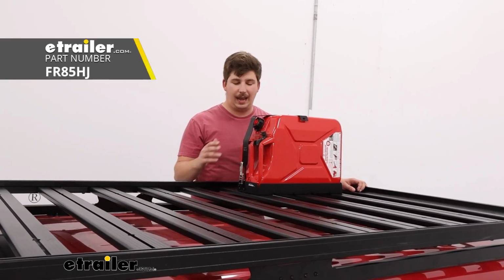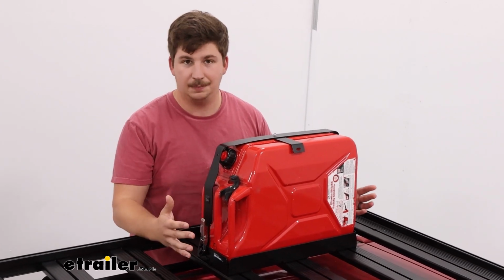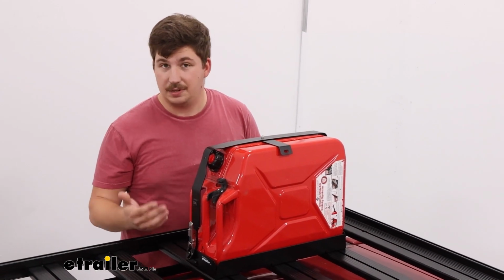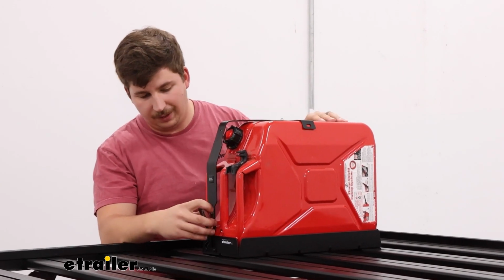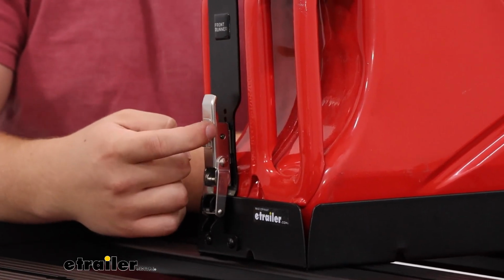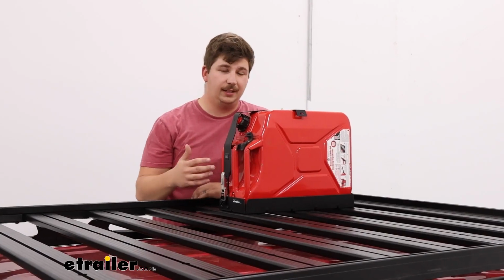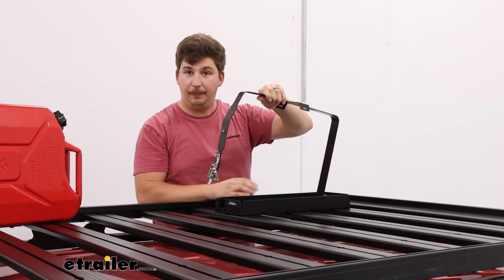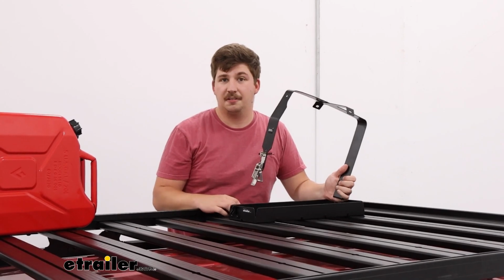etrailer | Let’s Check Out the Single Jerry Can Holder for Front Runner Platform Racks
Hi, everyone. Aiden here with etrailer.  Today we're gonna be taking a look at this jerry can holder from Front Runner.  It's gonna be a great way to mount up a fuel can on top of your platform from Front Runner.  Whether you've got the Slim Line or the Slim Sport, it's going to mount into the channels and give you that extra fuel to have some peace of mind when you're going on your journeys.  Let's check it out.

So this is designed to work with NATO style fuel cans, and they need to be 20 liters or 5.3 gallons.  There's a little bit of wiggle room in here with the latch for slightly different fitments, but, generally, that's what it's gonna work with.  So just make sure that you've got the right fuel can if you're planning on picking this up because you want it to latch down securely.  And the basic premise here is that you've got a metal shell all around it.  It's a black powder-coated steel, and it's going to keep this can held down, boxed in from the sides and block the opening so people can't siphon off your fuel, which is gonna be really helpful making sure that no one messes with it, and it stays ready to go for you when you need it.

Now, there's a latch at the front here, which you can push down to release and pull that strap out.  And as we pull this back, that's going to be what gives us access to get the fuel can out and actually use it or just drop it in sideways whenever we're ready to load up.  Put this back in and this small tab on the front can be stored or slotted inside or outside this outer lip.  For us and our can today, it fits better on the inside so that we get a nice secure latch, but it can actually latch.  If we have it on the outside here, it kind of stops out right here and can't close all the way.

So there's some room for small variances between different brands as long as it's the same style of can, but you can just experiment with that on your own to find the right fit with that latch.  There's a small hole on the side where you could add your own lock and I would really try to find one because it's not included with it.  And if you can't lock up this latch, then it really defeats the whole purpose of this metal band here blocking the opening for your fuel can because instead of siphoning it, people could just open it.  So that's the only thing.  I'm glad that there's a spot for a lock, but with that being such a small hole, I feel like it's gonna be kind of a pain to find your own.

Overall, I think it's pretty solid.  There is a little bit of wiggle room in here, but in theory, it's not going anywhere.  With this latch down, it can't come out the sides because you've got metal blocking it on there and then on the front and back.  So, in theory, there's nothing that's gonna go anywhere, but. (jerry can rattles) the shake does just kind of put my mind in a little bit of an uncomfortable place.  There are some holes on the side of this top bracket here that you could maybe run a strap to and just kind of pull it down, adding some tension to it.  I'd maybe consider doing that myself if I we're using this.  I think where a lot of that movement is coming from is actually from the top piece and the way that it attaches because all it really does is hook into the back of the bracket here and then fold over the top of the can.  So because this back section is hooked and not secured or bolted in, there's just a little bit of wiggle room back there.  Again, it is hooked in pretty securely so it's not gonna go anywhere.  But I don't love the movement personally, but it's not a total deal breaker for me because this does get you a safe way to carry that extra fuel if you need it for any overlanding or camping journeys.  But that was just our quick look at the jerry can holder from Front Runner for your Front Runner platform racks.